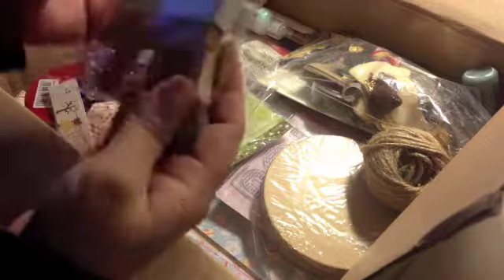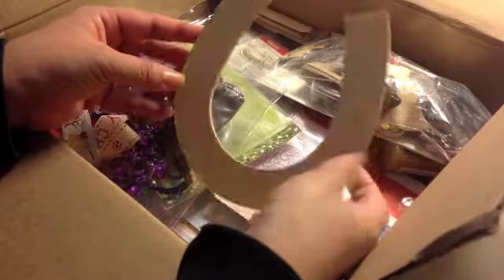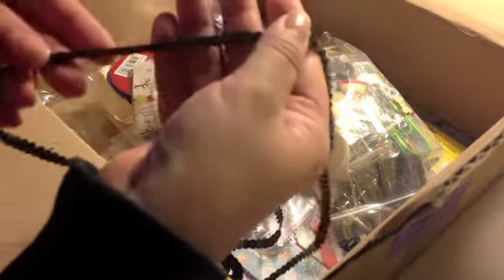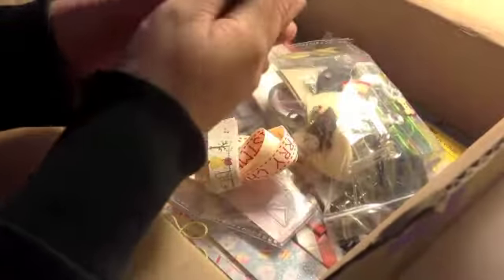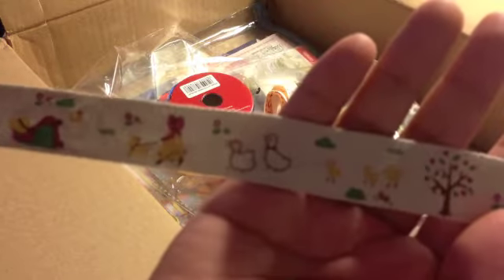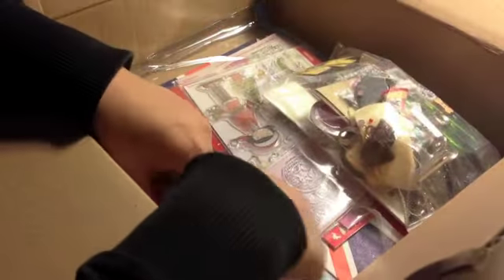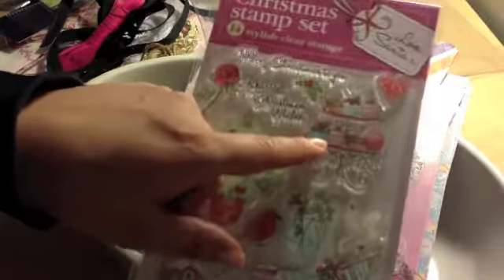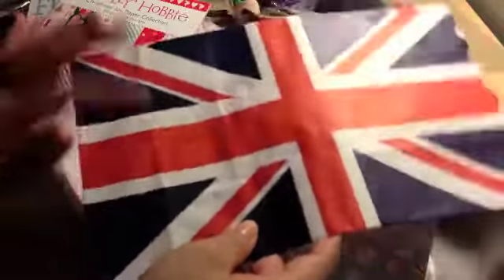Amazing RAK from Tina, Ivory Moon, part 2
I received a huge package from my lovely and sweet friend Tina (Ivory moon) in the UK.